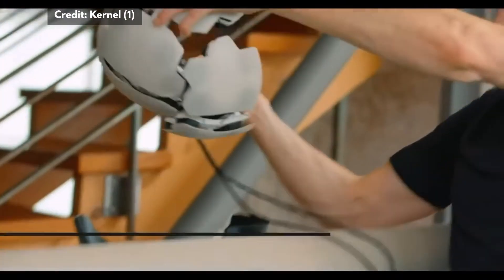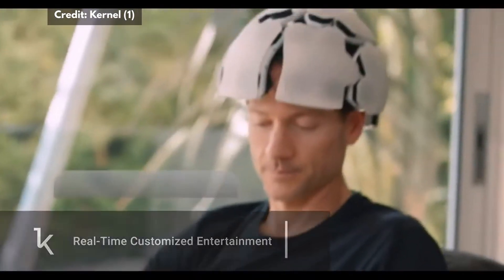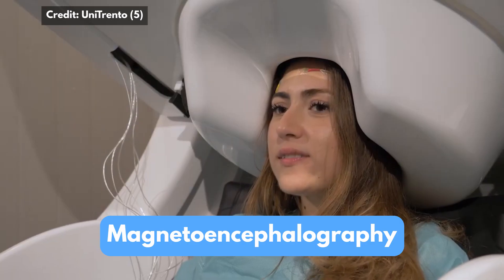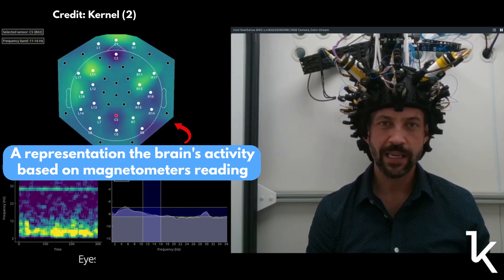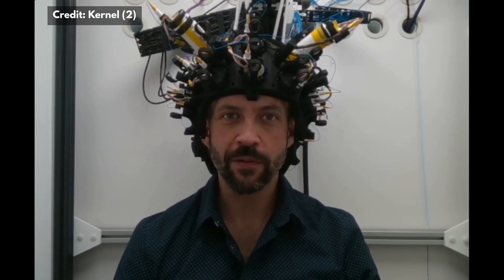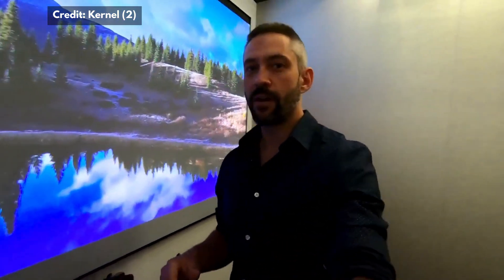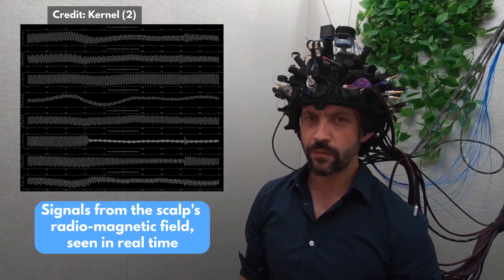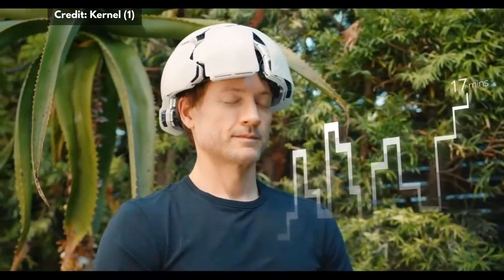Neuralink competitors: KERNEL | March 2021 updates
Kernel is a company that fascinated us last year with the bicycle helmet like device “Kernel Flow”. This year, in March, they provided some updates, including detailed information on their other device, Kernel Flux. Let’s take a look at this brain computer interface that could let us learn more about our brains.